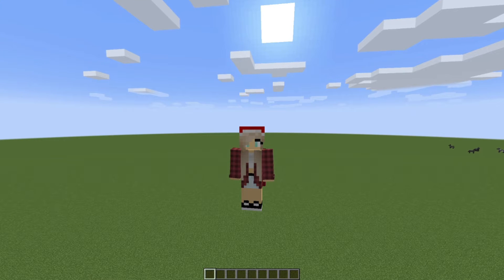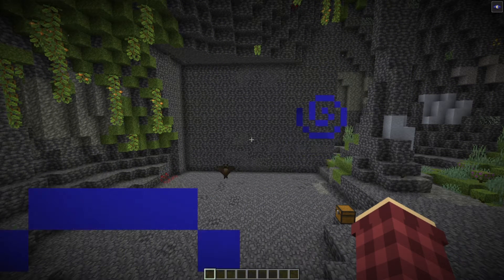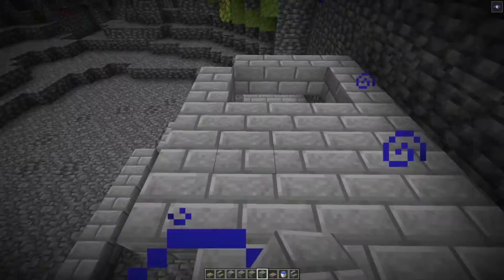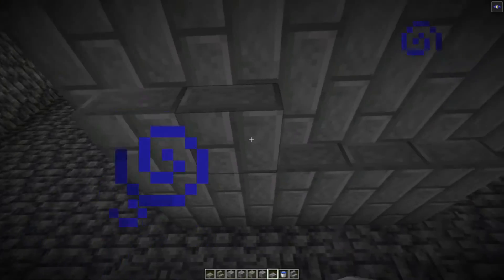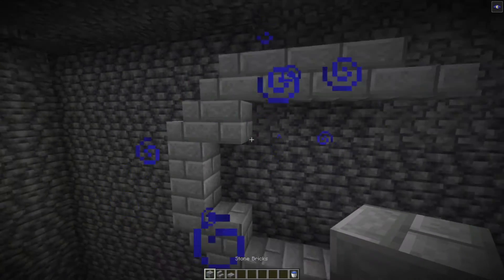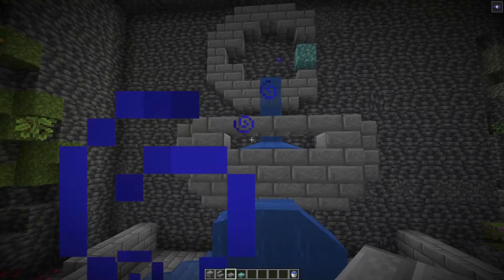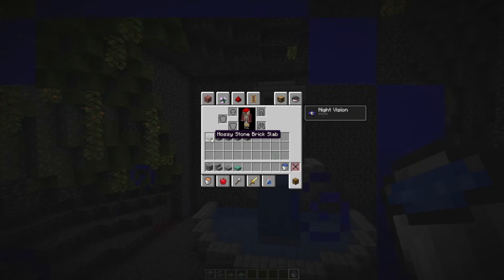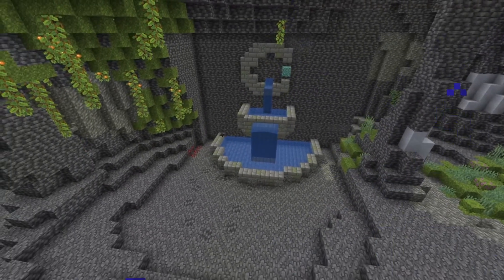How to build a Fantasy Fountain *No Mods*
I've been wanting to do this for a while! Super happy with how it came out and can't wait for the next one!